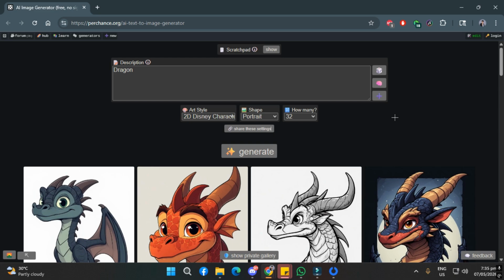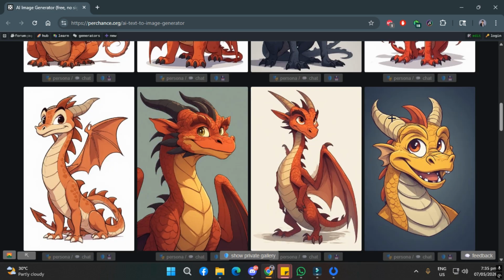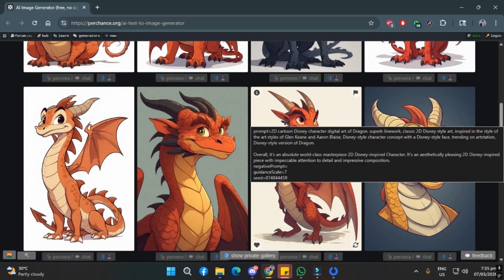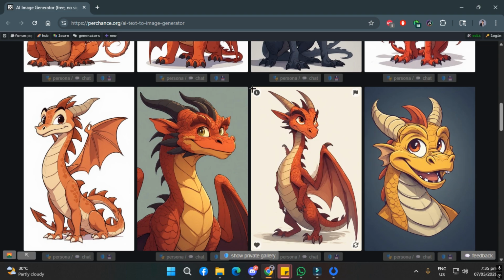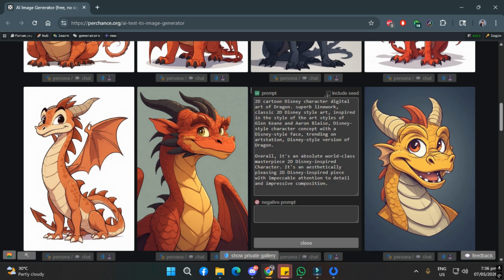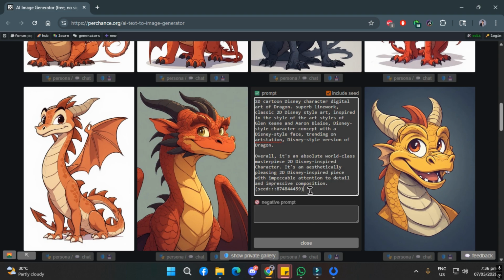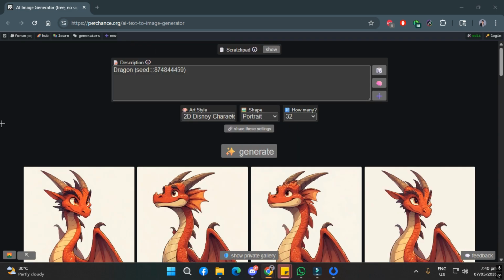How to Make Consistent Images In Perchance AI 2026 (Full Guide)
Hey there, in this tutorial, I’ll show you step by step how to create consistent images using Perchance AI so your characters and styles stay the same every time in 2026.